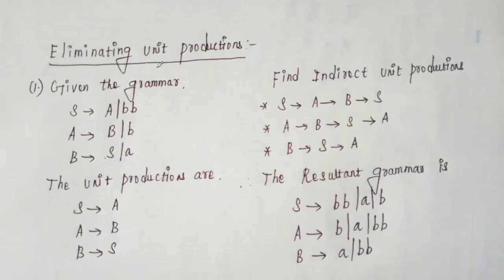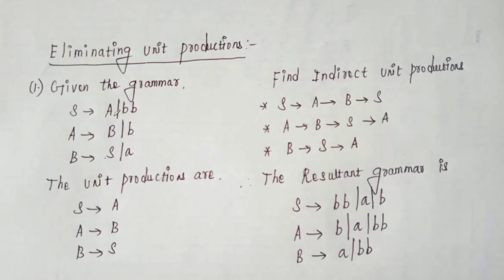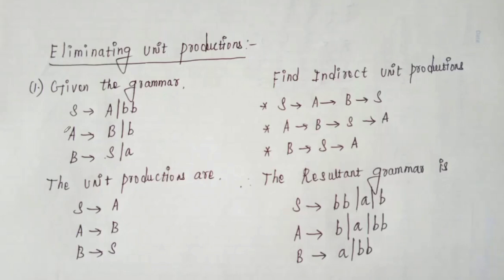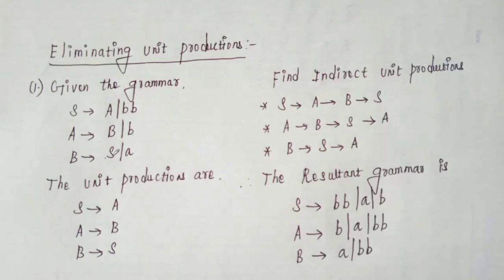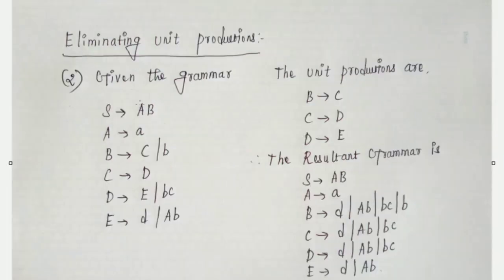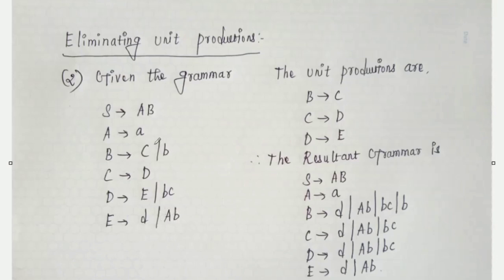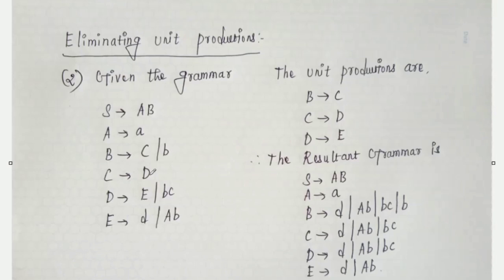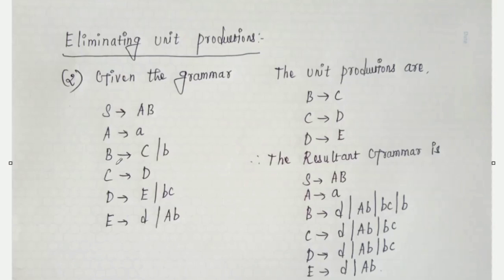Simplification of Context-Free Grammar (CFG) | Elimination of Unit Productions